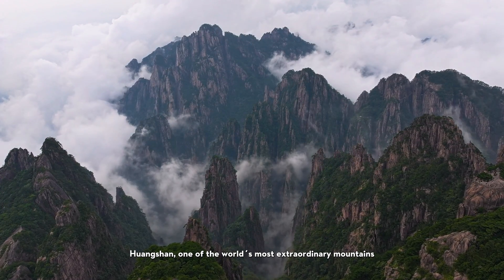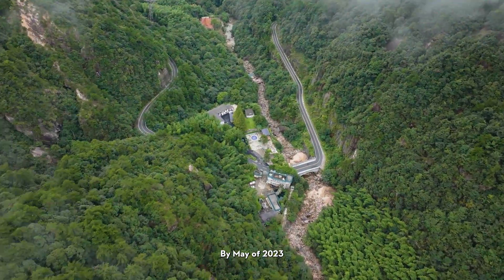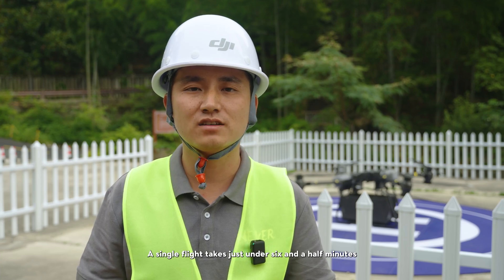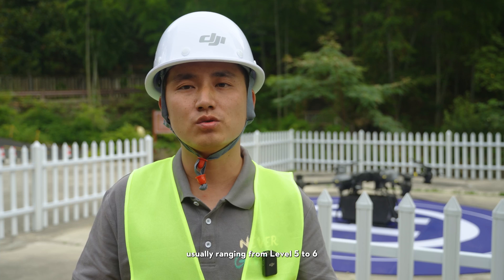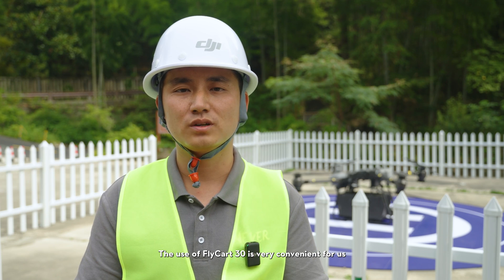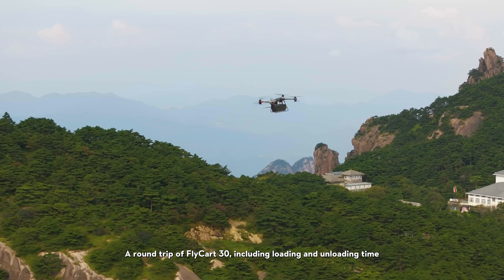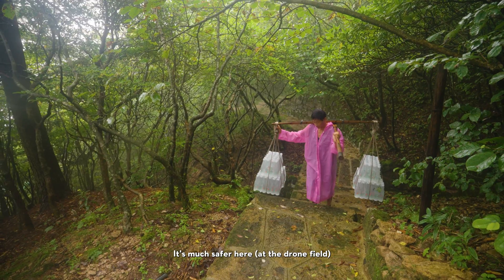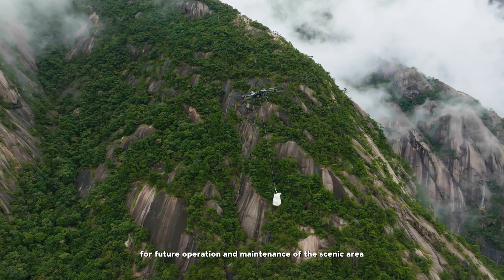Redefining Mountain Logistics | How DJI FlyCart 30 Lightens the Load on Mount Huangshan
Mount Huangshan, a UNESCO World Heritage Site, draws millions of visitors annually with its breathtaking natural beauty. However, supplying the mountaintop hotels and shops with food, water, and other essentials has been a monumental challenge. Traditionally, porters had to carry these supplies up and down the mountain on their backs, a task that was both time-consuming and physically demanding.

In May 2023, a game-changer arrived at Mount Huangshan - the DJI FlyCart 30. This innovative drone was introduced to assist the porters, drastically reducing the time and effort needed for deliveries. An ascent that once took hours of gruelling labor can now be shortened to 17 minutes. As of Jan 2024, the DJI FlyCart 30 has transported a total of 250 tons of goods up and down the mountain, revolutionizing logistics at this popular tourist destination.